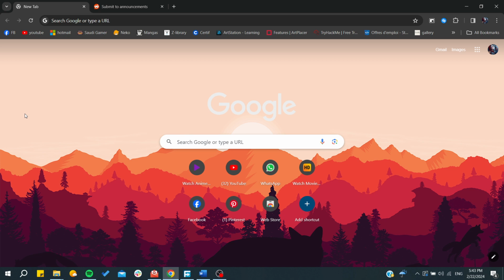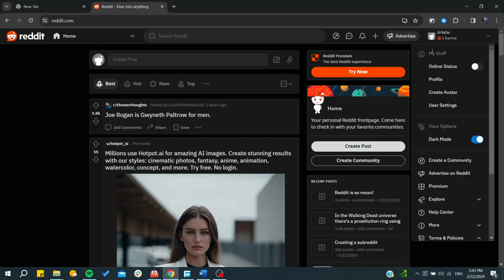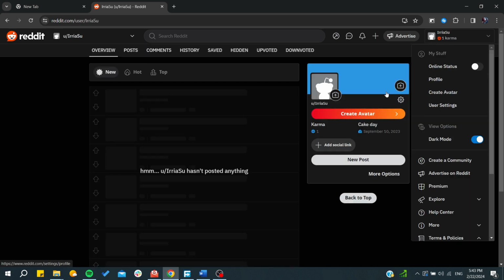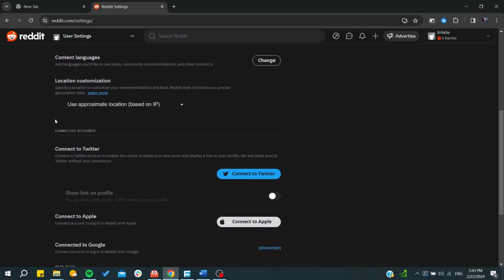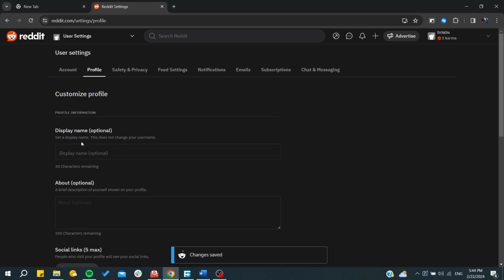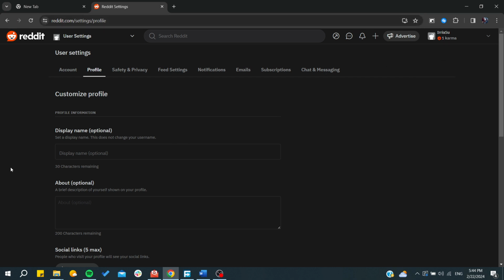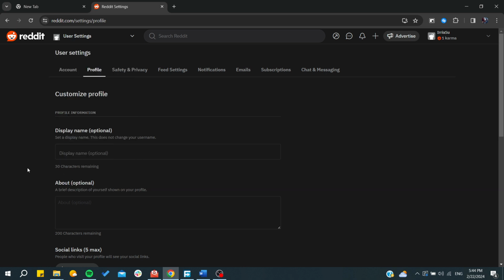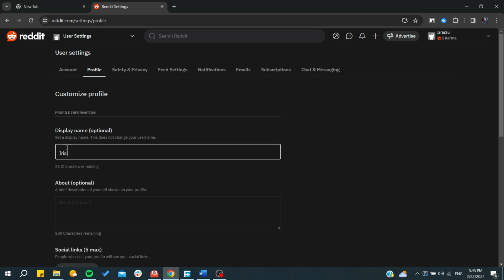How to Change Username on Reddit in 2026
Navigating Reddit's username policy can be tricky. In 2024, discover the steps and conditions under which you can change your username on Reddit, if at all possible. This tutorial will guide you through Reddit's current policies regarding username changes, including any exceptions or one-time opportunities for new users. Ideal for both new and seasoned Redditors, this guide aims to clarify the process and provide insights into managing your Reddit identity